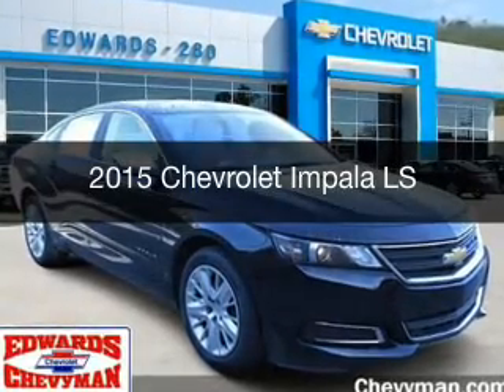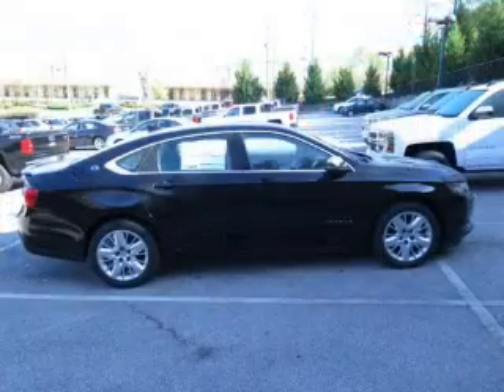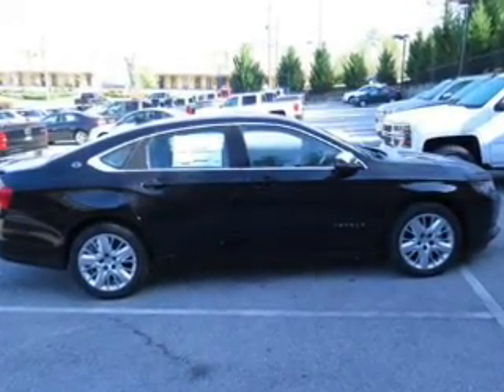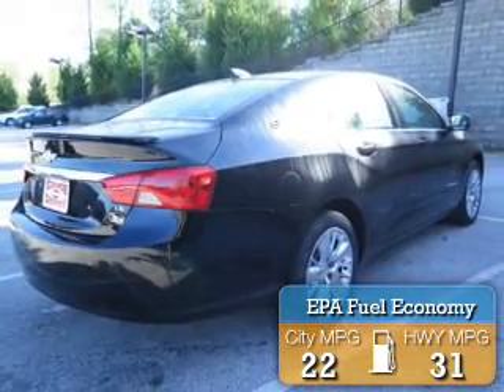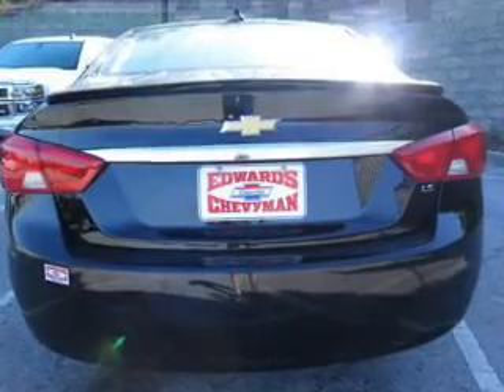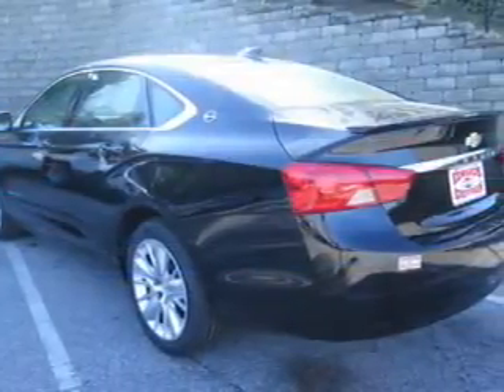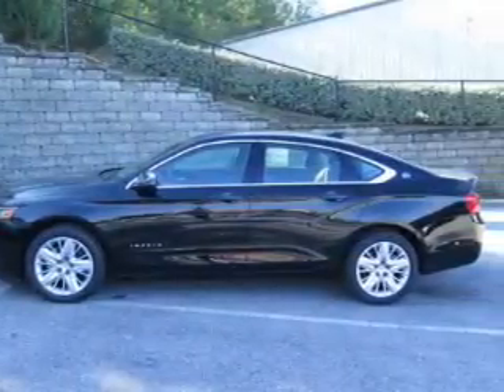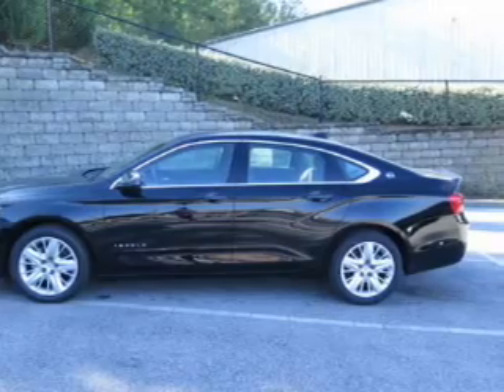2015 Chevrolet Impala - Birmingham AL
Year: 2015
Make: Chevrolet
Model: Impala
Trim: LS
Engine: 2.5 liter inline 4 cylinder 16 valve
Transmission: 6-Speed Automatic
Color: Black
Mileage: 1
Address:
5499 Highway 280 East